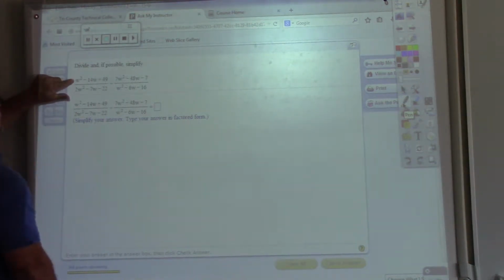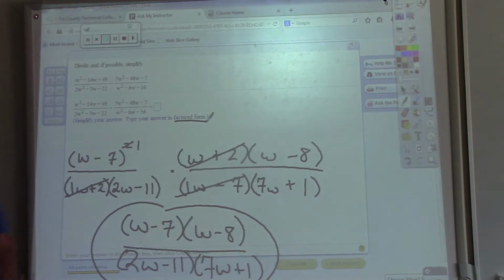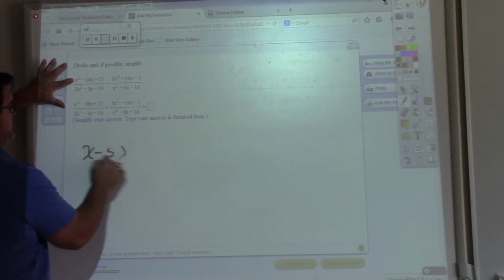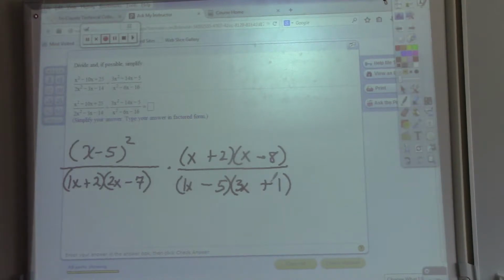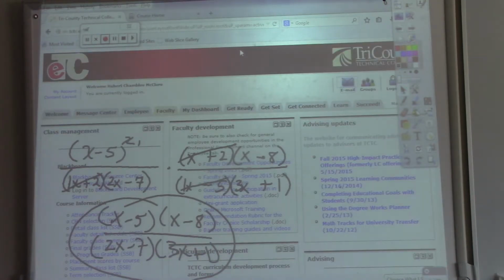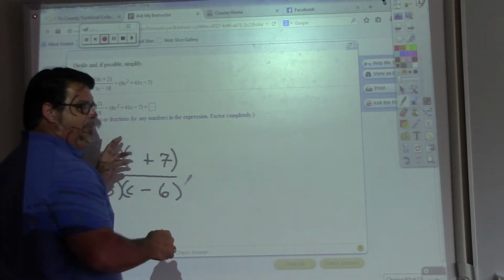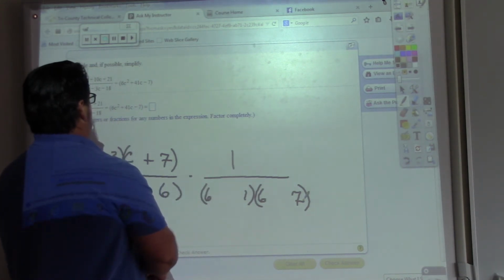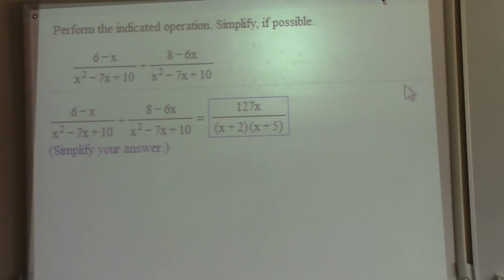05/28/2015 Video I